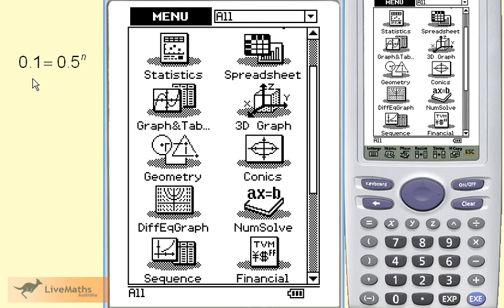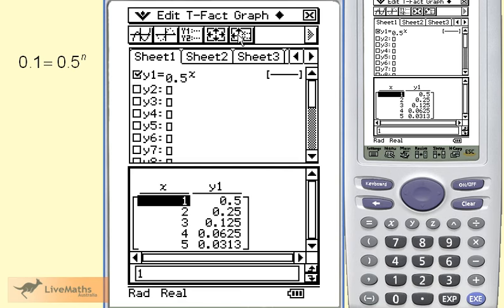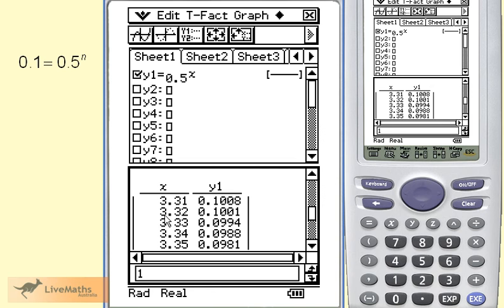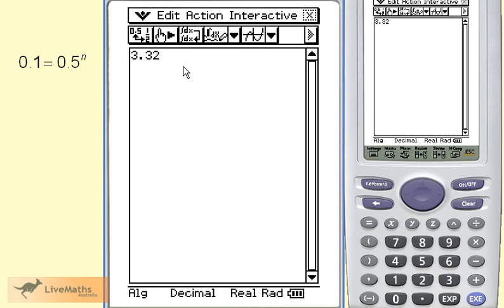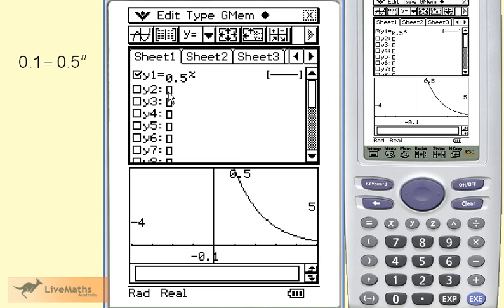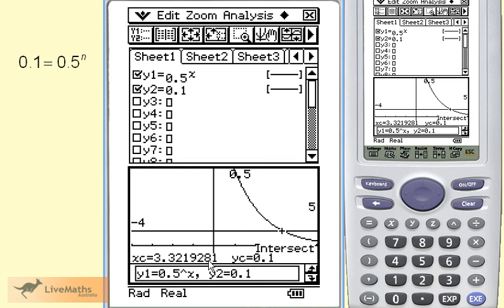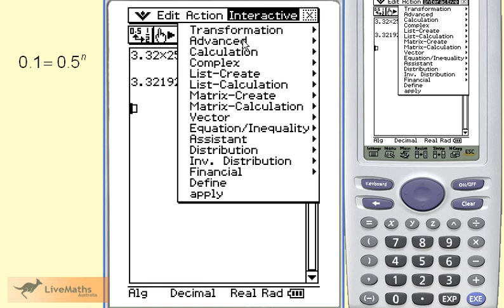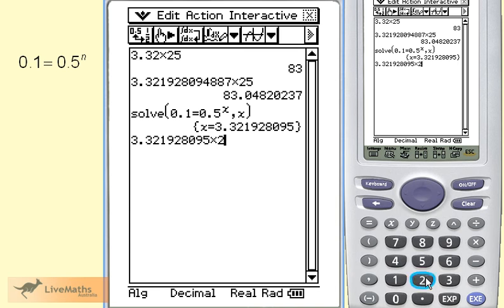Year 10A Exponentials eg3